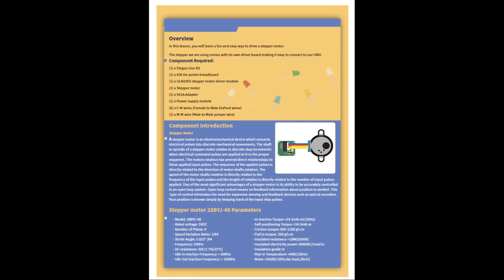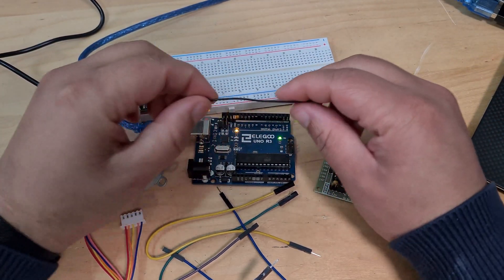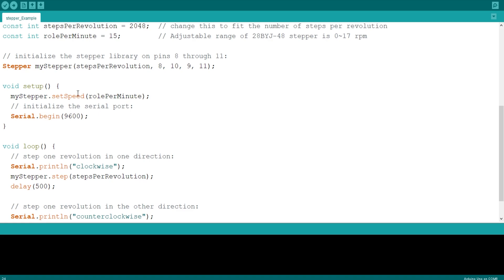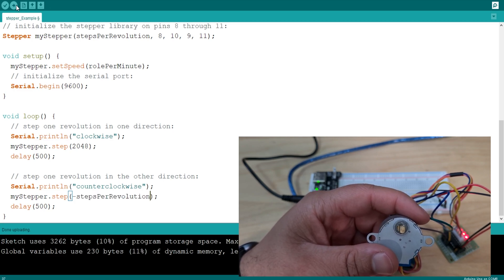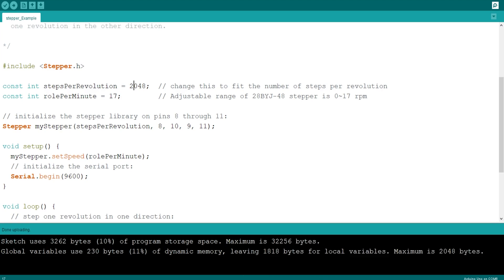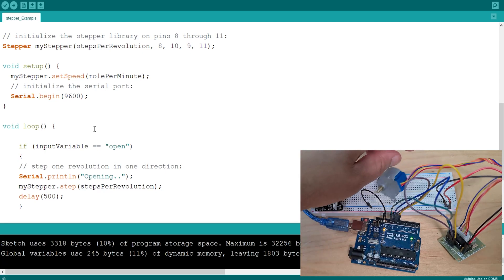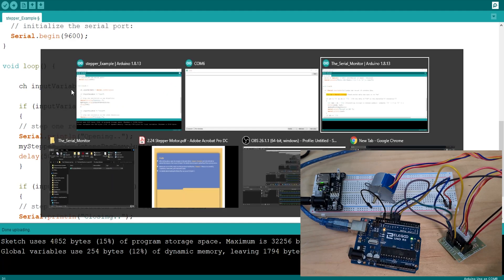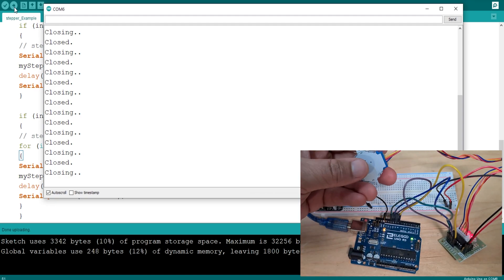Stepper Motor Arduino Tutorial - Elegoo The Most Complete Starter Kit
In this video I continue the Elegoo 'The Most Complete Starter Kit' tutorials, doing the stepper motor tutorial.

You can find my code for this project on my github

They sell a bunch of other kits as well

I actually decided mid-recording of the final tutorial 'EEPROM' that was not worth recording as I wasn't able to get it to work. If you're interested in doing the EEPROM tutorial, I recommend this tutorial by Drone Bot Workshop;

The Elegoo Arduino 'Most Complete Starter Kit' is a really good but slightly expensive piece of kit. I paid around £50 for it on Amazon but totally worth it in my opinion. They come with PDF tutorials allowing anyone to quickly get started using Arduinos and Breadboards.  In this video series I will complete all the tutorials for the Most Complete Starter Kit.